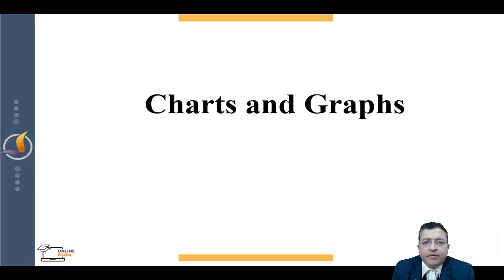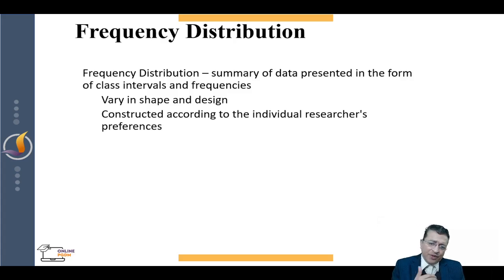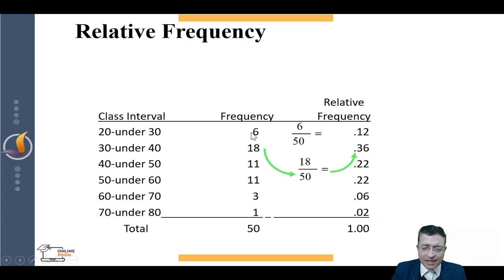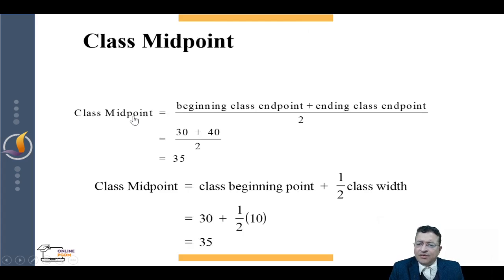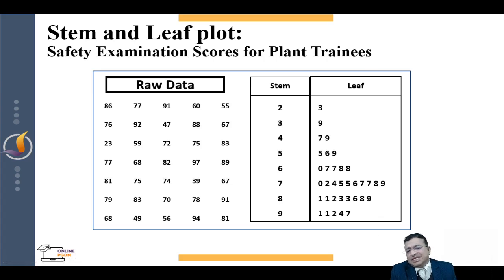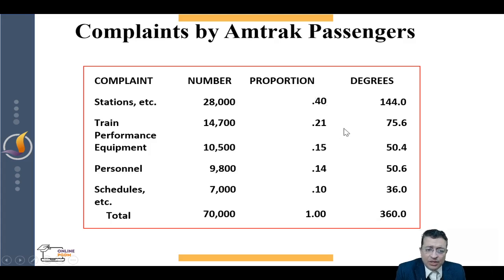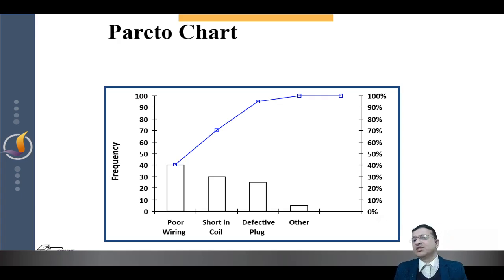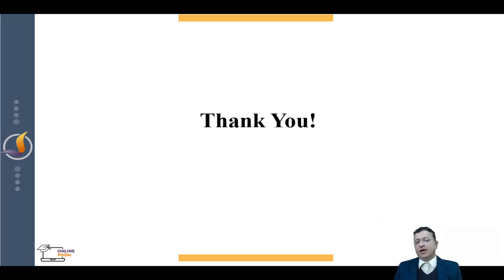Visualization of Data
Are you tired of the same old, same old when it comes to data visualization?